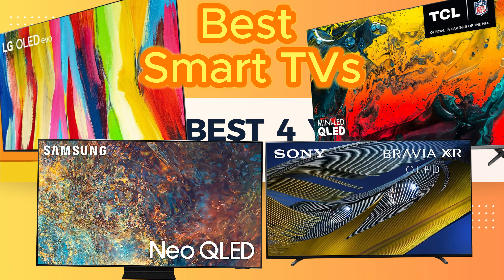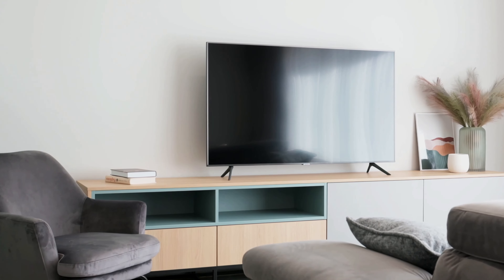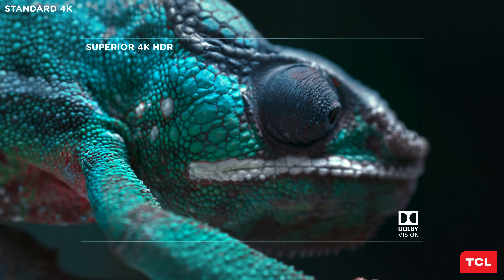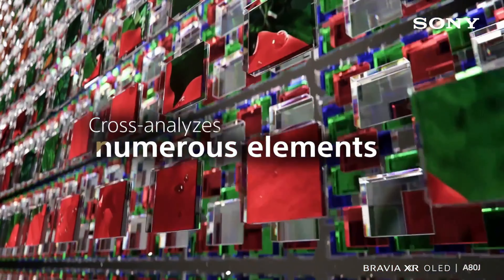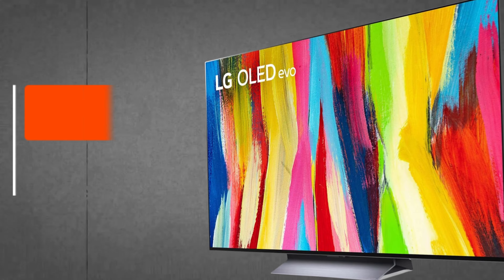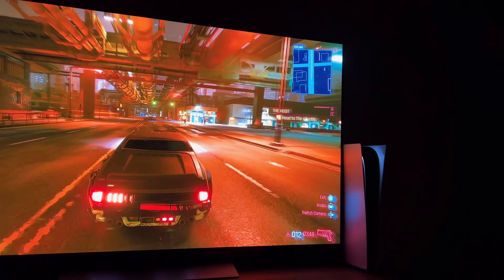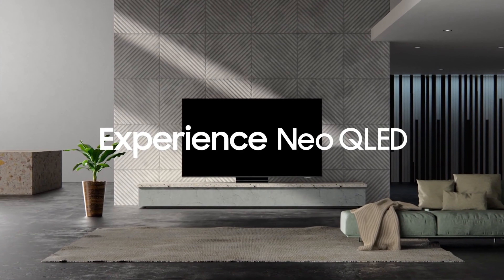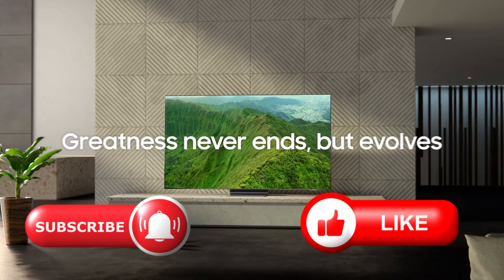Best Smart TVs of This Year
1. TCL 6 Series

2. Sony Bravia XR A80J

3. LG C2 OLED TV

4. Samsung QN90A

Finding the perfect TV can be tough since everyone's needs are different. But you can simplify your search by focusing on what matters most to you. While no TV is flawless and they all have their pros and cons, even budget-friendly 4K TVs offer decent picture quality. If you're into gaming or love watching 4K HDR content, splurging on a higher-end model might be worth it. Ultimately, the best TV for you will depend on how you plan to use it and where you'll place it in your home.